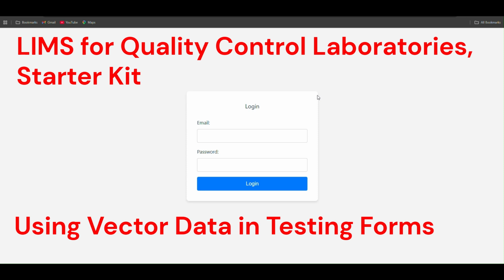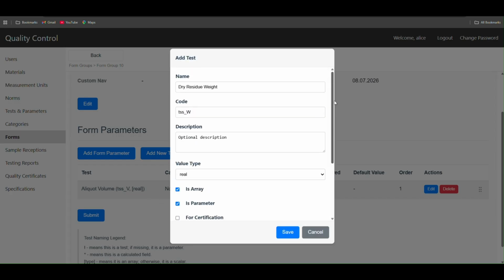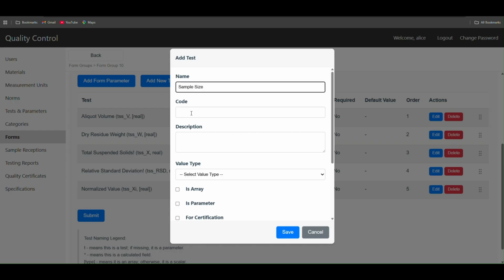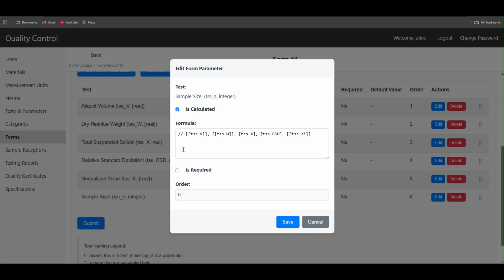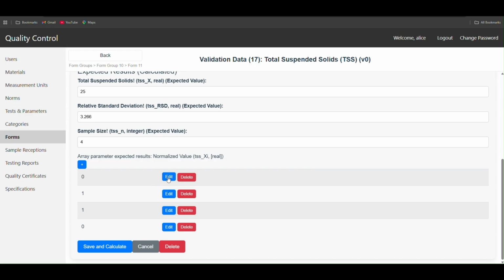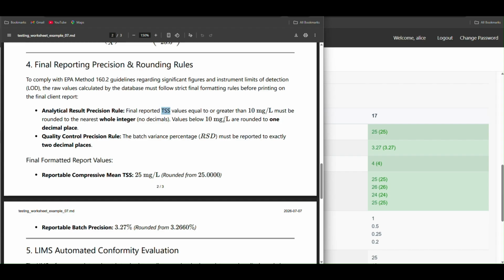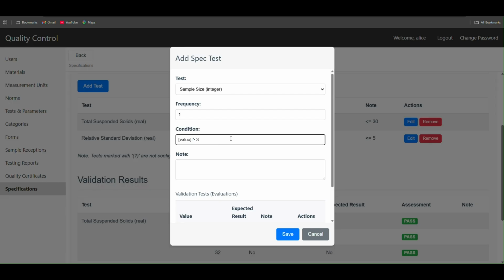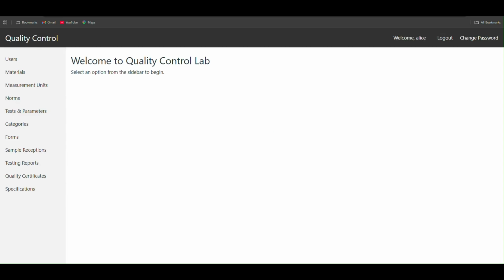[#3] LIMS for Quality Control Laboratories - Using Vector Data in Testing Forms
LIMS Starter Kit is intended as a minimalist architectural foundation for building Laboratory Information Management Systems (LIMS) targeting Quality Control Laboratories.

Use case: Wastewater Effluent Analysis - Total Suspended Solids (TSS)

Check out the breakdown of this video below!

Chapters

00:00 - Introduction and Overview
01:10 - Updating Measurement Units list
02:11 - Updating Standards and Normative list
02:44 - Analysis and Start Designing the Testing Form
14:37 - Adding Formulas to Testing Form
21:52 - Adding form Validation Data
25:52 - Formula and Data correction
37:28 - Adding a new Material
38:10 - Adding a new Specification
43:19 - Making a Sample Reception and Testing
45:23 - Submitting Testing Report
46:28 - Issuing the Quality Certificate
48:27 - Final Review and Wrap-up